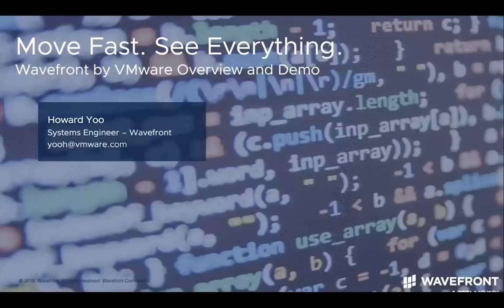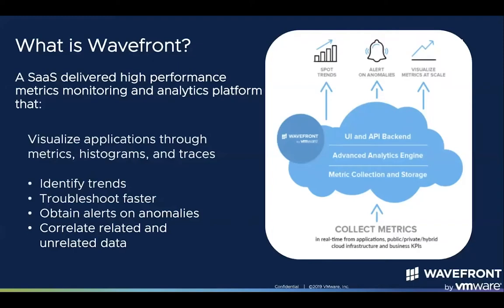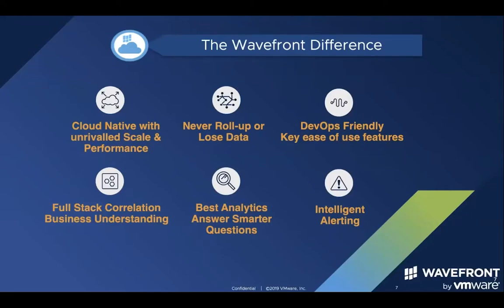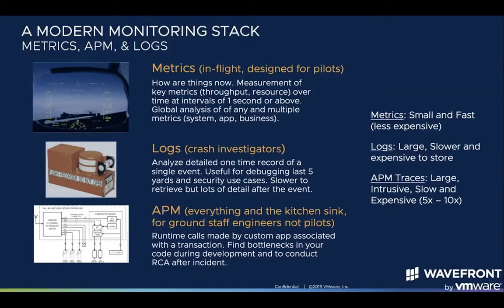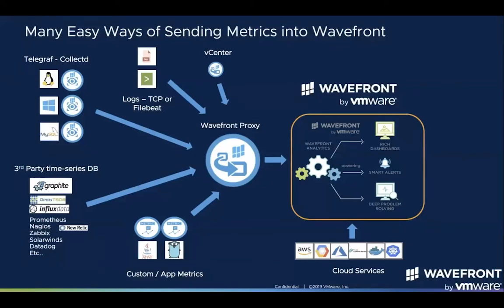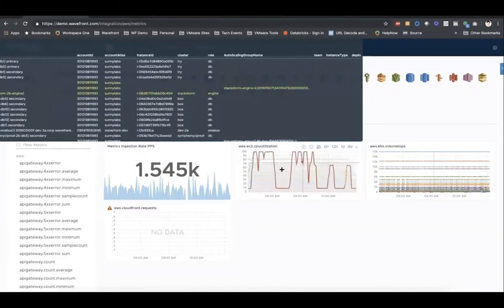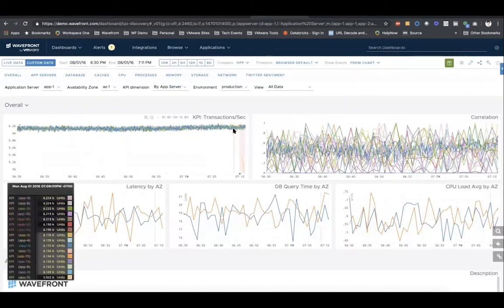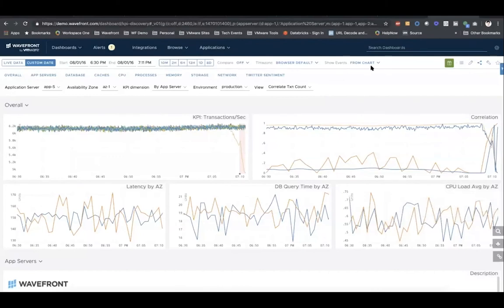Wavefront Live Demo - July 2019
Join us for a live demo and see how Wavefront metrics monitoring and analytics is used for trending, anomaly detection, and troubleshooting. We'll also preview our free, point-and-click integrations, as well as new features. The session will end with a Q&A.